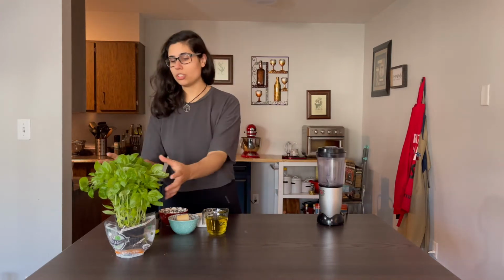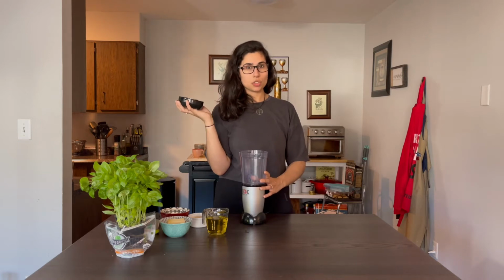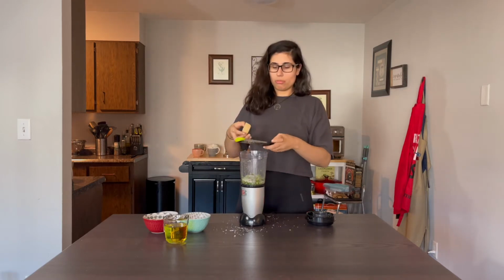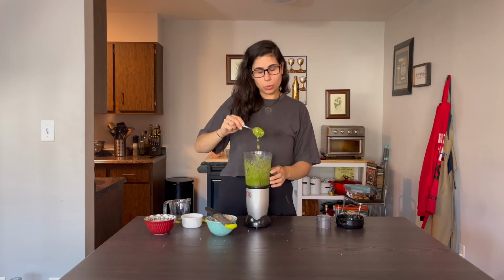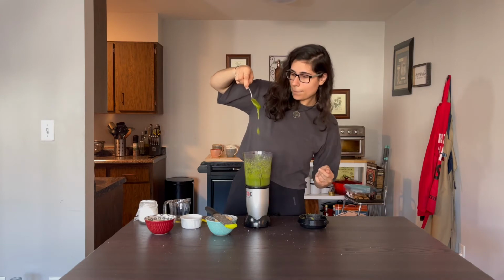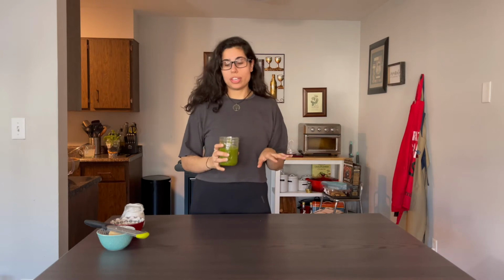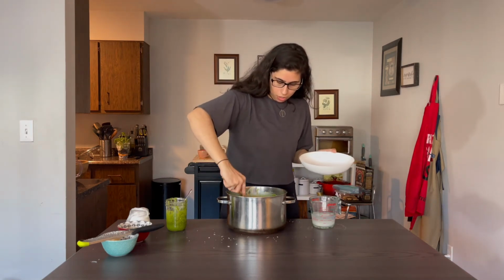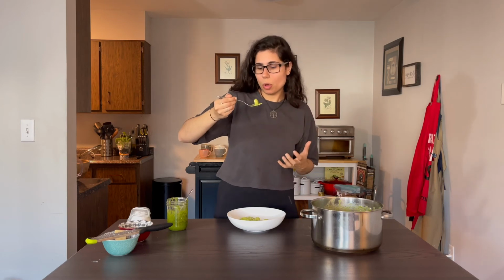Make Your Own Pesto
In my previous video I made Pesto Pizza so now I made my own pesto which came out delicious and paired perfect with soft pillows.. aka gnocchi